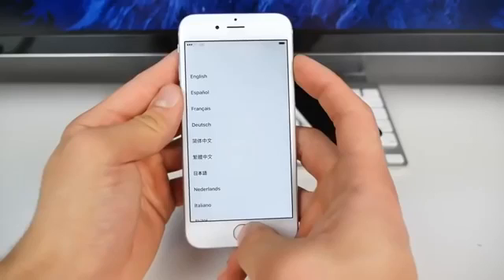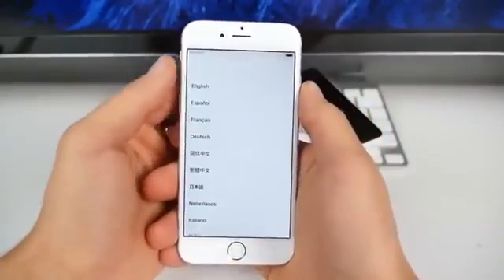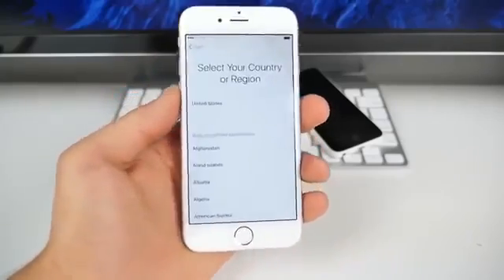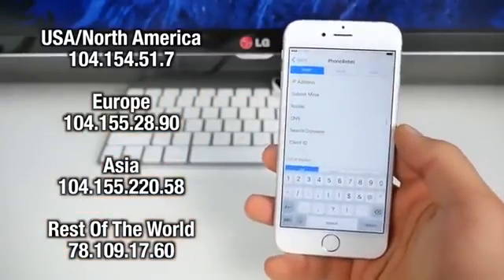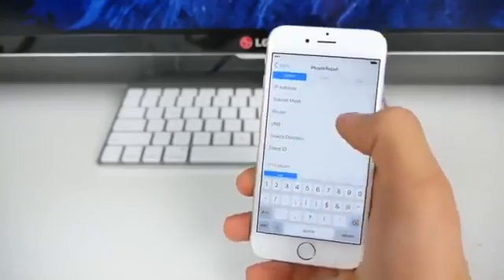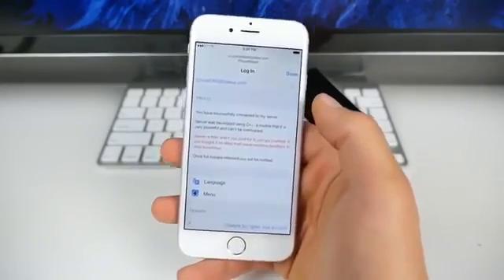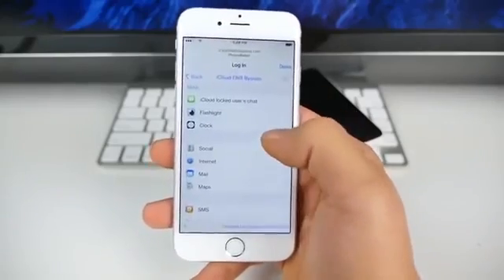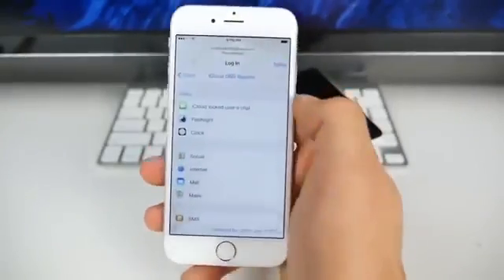Unlock icloud on All iphones and all ios 9 3 5 to ios 10